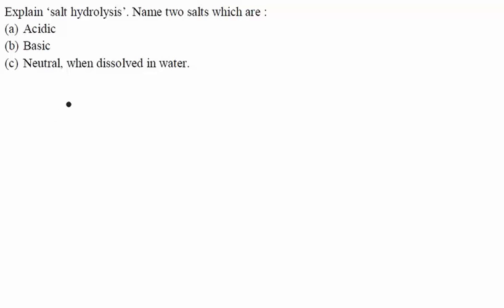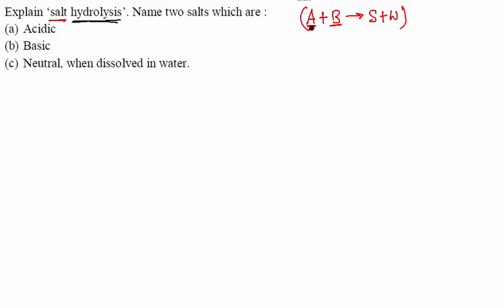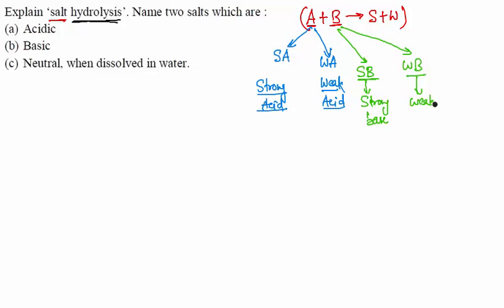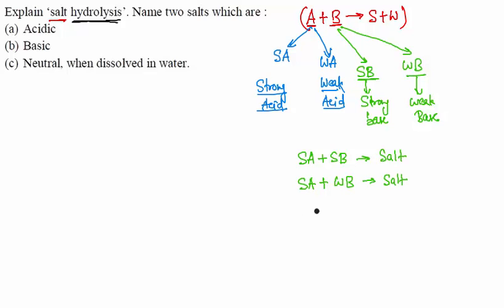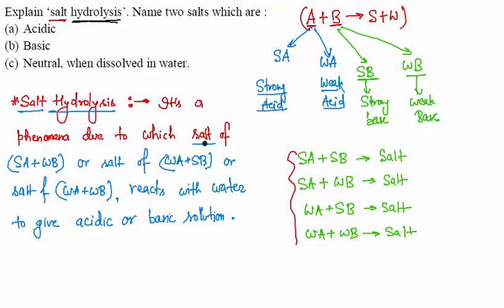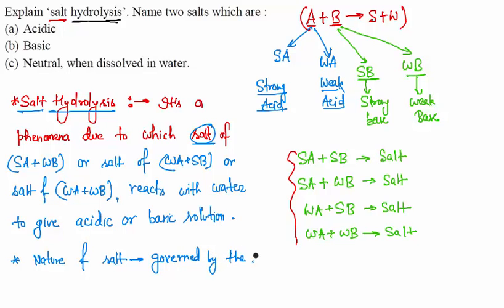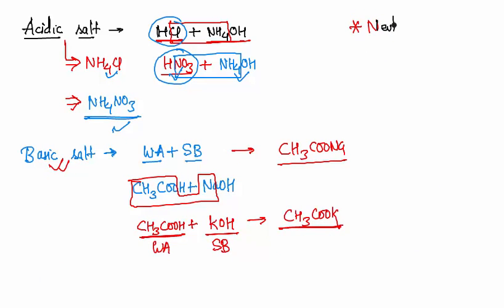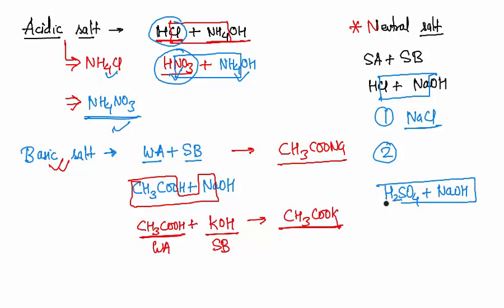Q-3 Chapter 3 Acids, Bases and Salts